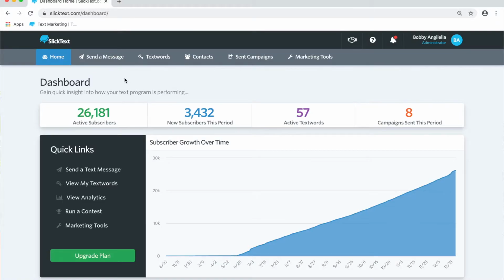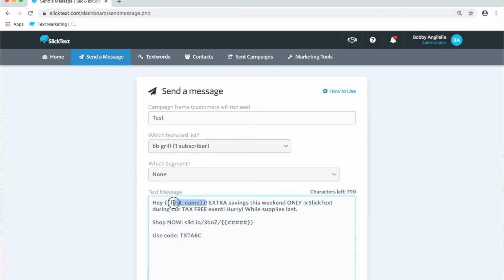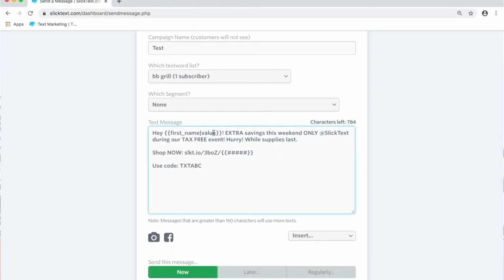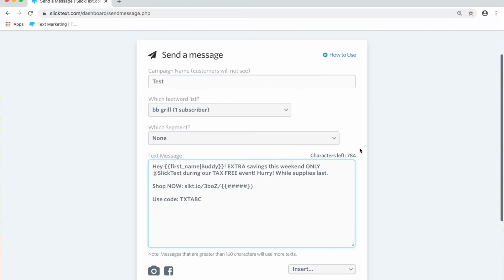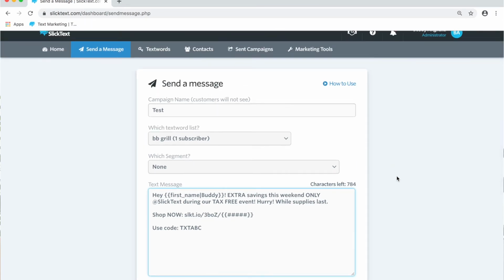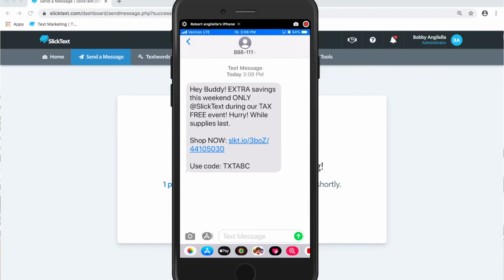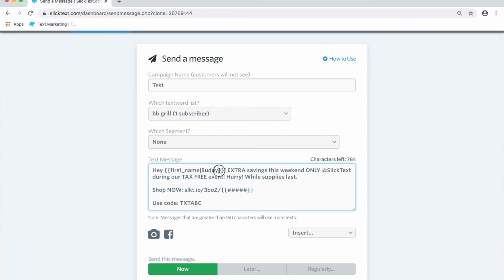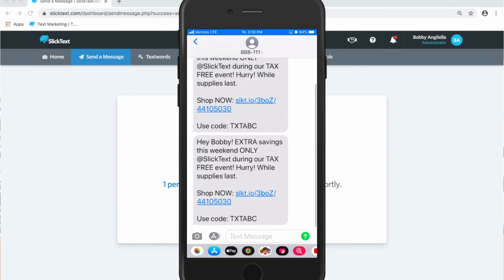How to Change Personalization Default Merge Tag Fallback Value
Our personalization feature allows you to use merge tags to insert information and make your mass text messages personalized for every subscriber. In this episode, we'll be teaching you how to change the fallback values for this particular feature.

What is the personalization feature (0:17)
Sending a message (0:28)
Replacing the value (0:39)
Phone view (1:48)
Using default value with first name (2:07)
Phone view w/ first name (2:31)